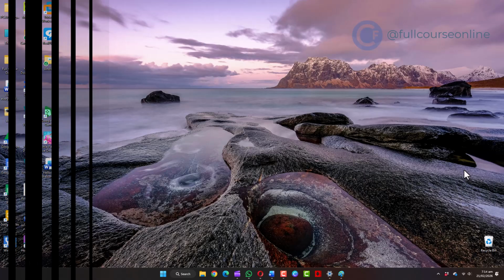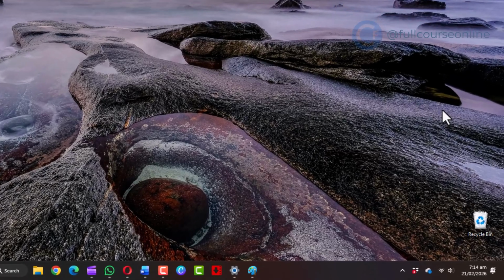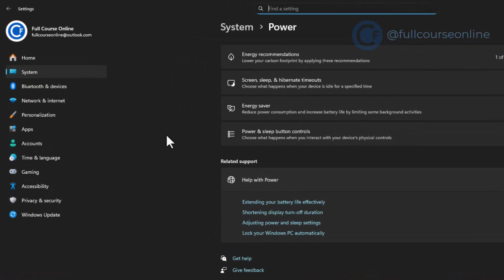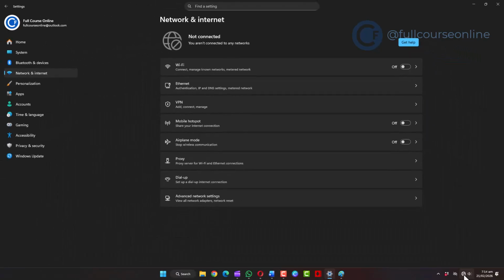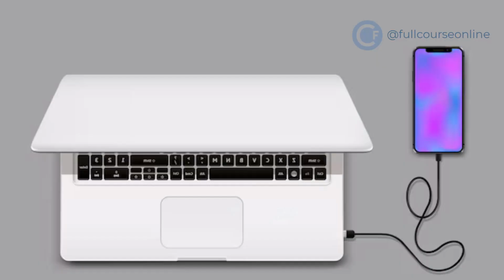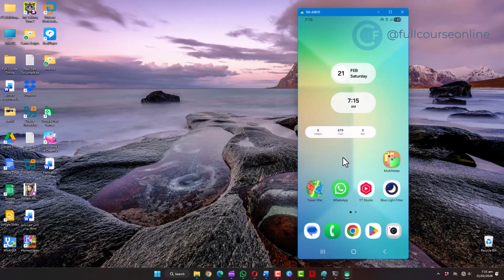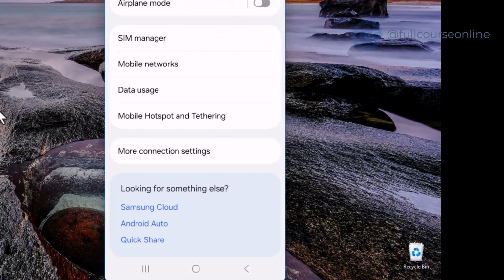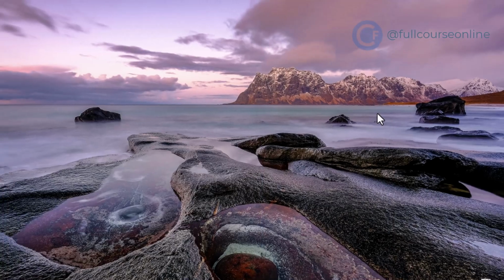Use Mobile Internet on PC via USB | Windows 11 USB Tethering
In this video, I will show you how to enable USB tethering on Windows 11 so you can use your Android phone’s mobile internet on your laptop or desktop computer.

If your Wi-Fi is not working or you need a quick internet connection on your PC, USB tethering is the fastest and most stable solution.

In this step-by-step tutorial, you will learn:

• How to prepare Windows 11 before connecting your phone
• How to disable Wi-Fi to avoid network conflicts
• How to connect your smartphone using a USB cable
• How to enable USB tethering on Android
• How to confirm the Ethernet connection in Windows 11

This method works perfectly when you want to share 4G or 5G mobile data directly to your PC through a USB cable.